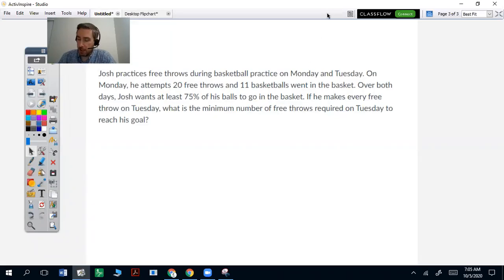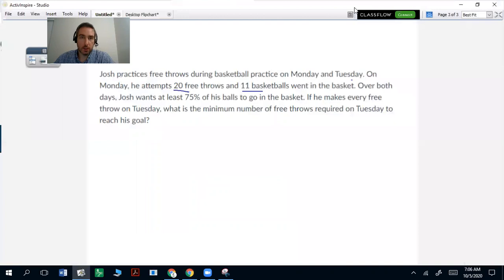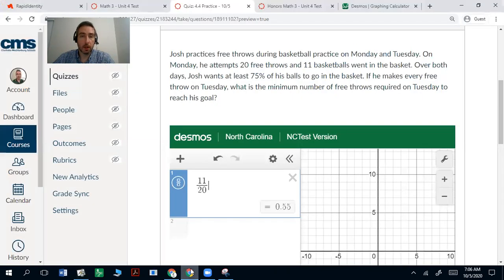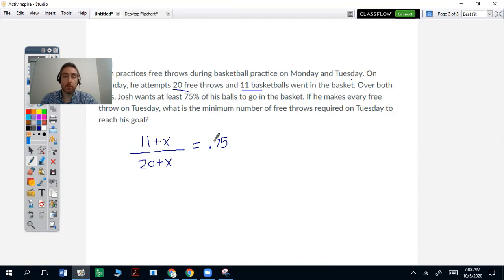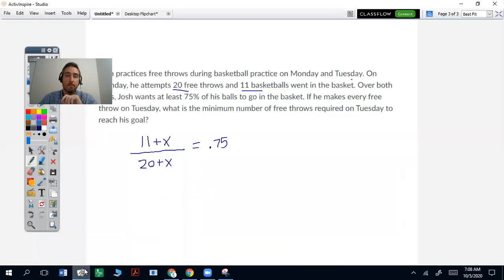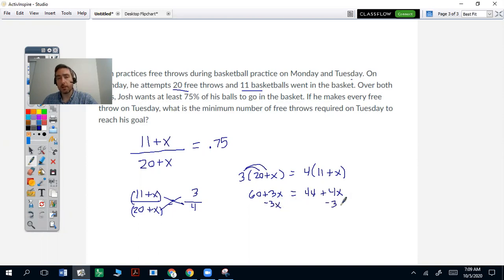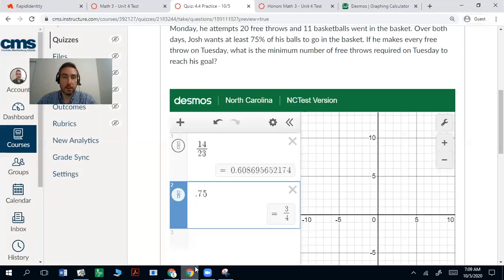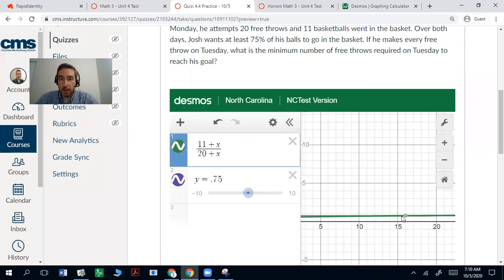4.4 Consecutive attempt example #6